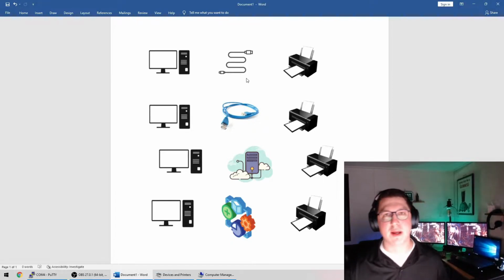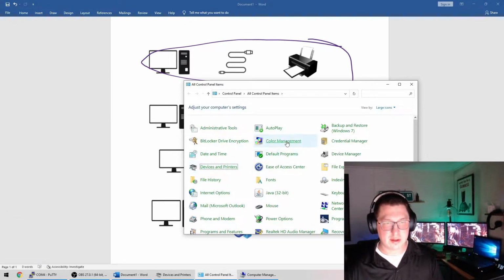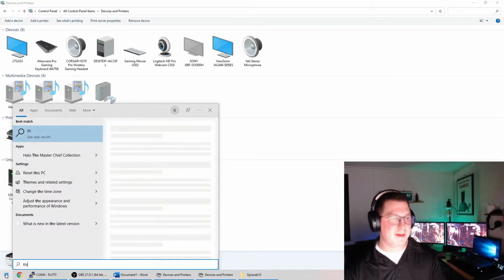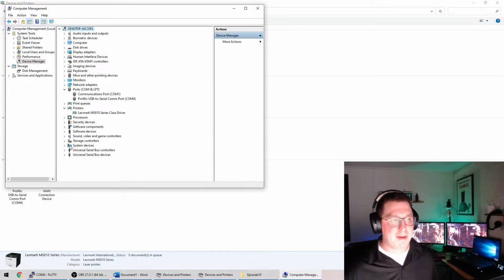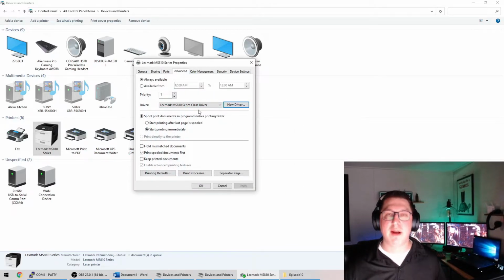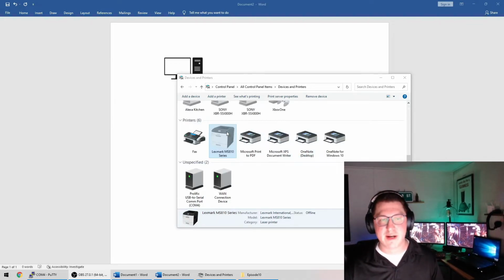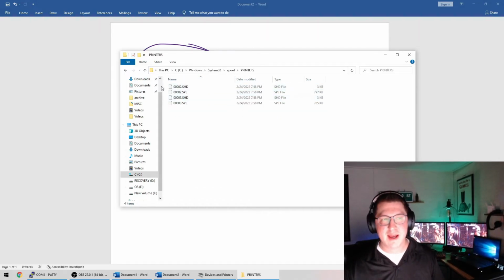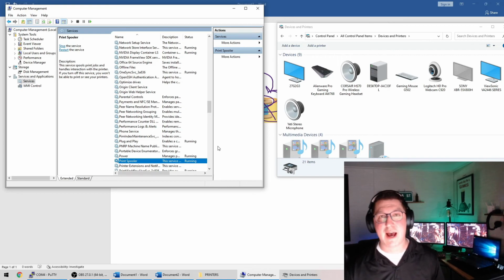IT Technician Training Course- EP10/Part 1 - PC Printer Problems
We need to understand how to troubleshoot and identify printer issues and printer tickets as they come into our queue. We’ll cover some installation, troubleshooting the device manager, print spooler and driver issues. Also, some tricks along the way to help things move along faster.

I did slow this video down a bit per request. It’s filmed at 1.25

Network on Elmstreet
Enterprise IT Support Training Course-